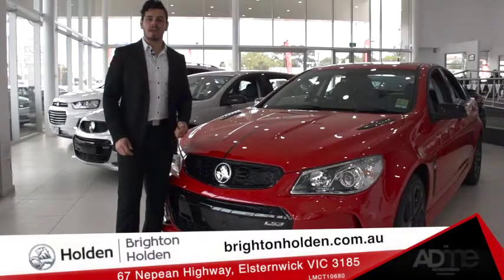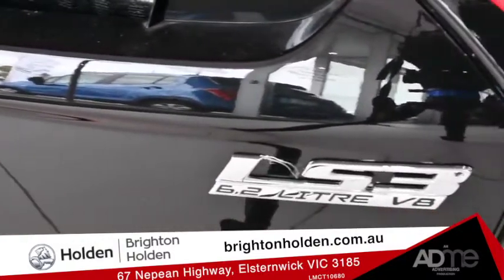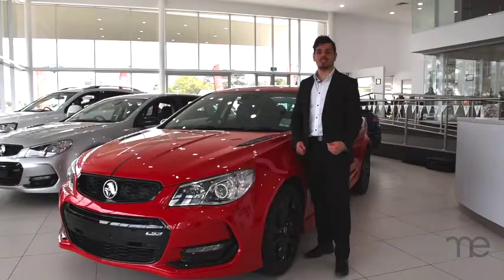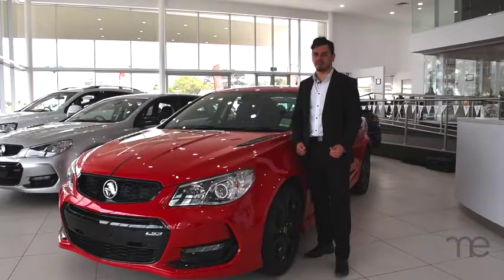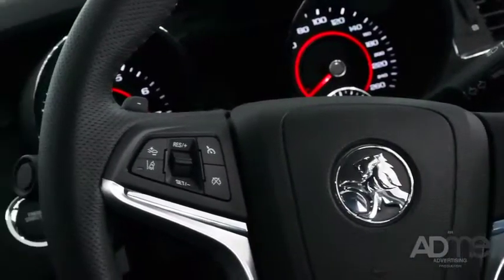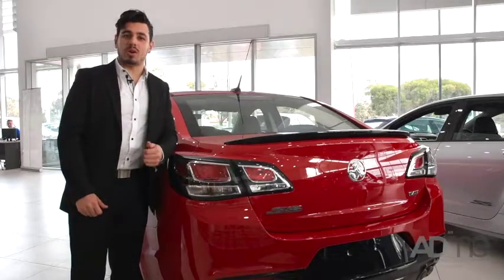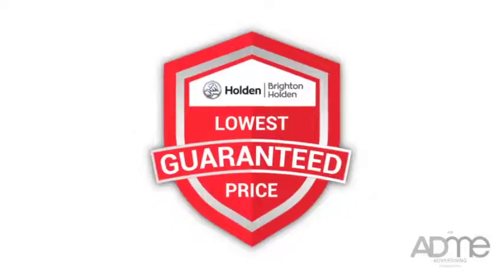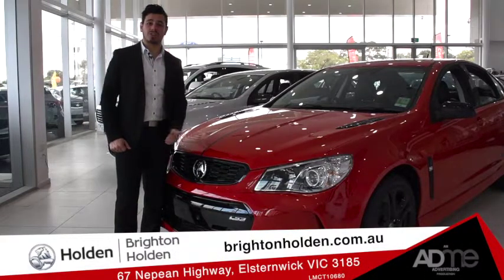Brighton Holden SSV Redline Walk Around